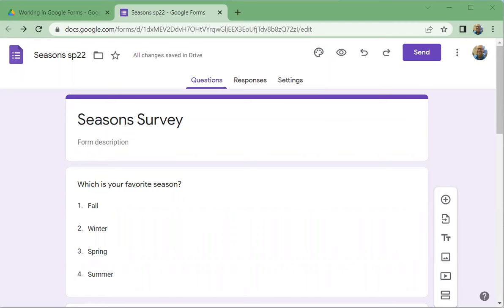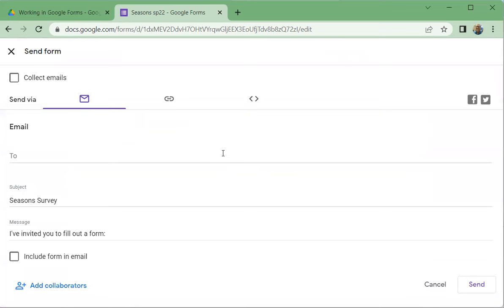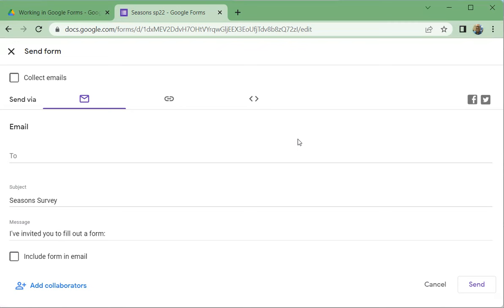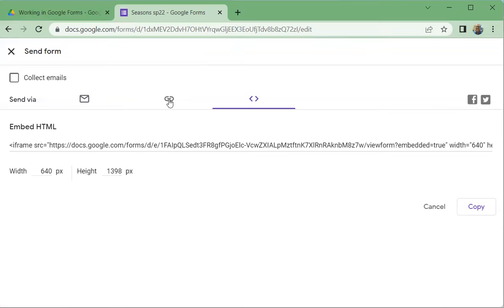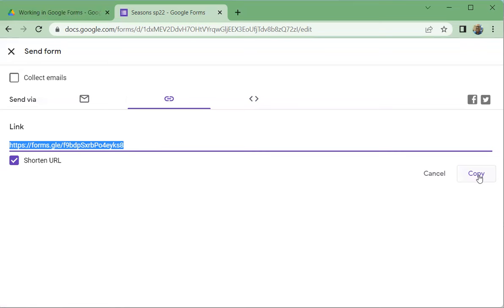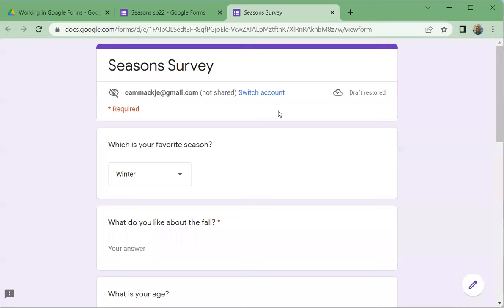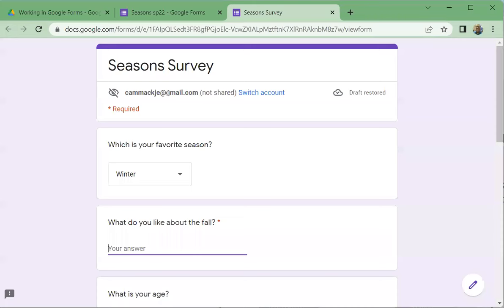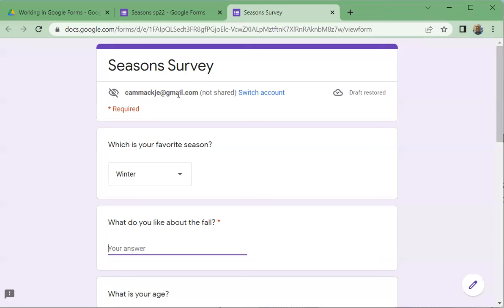Google Forms 3 - Sending Out Your Form for Others to Complete